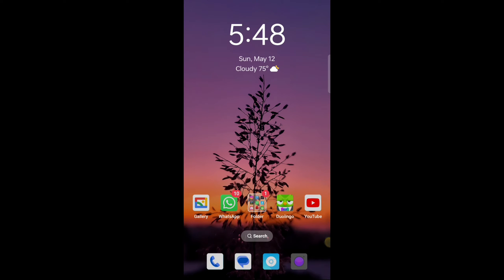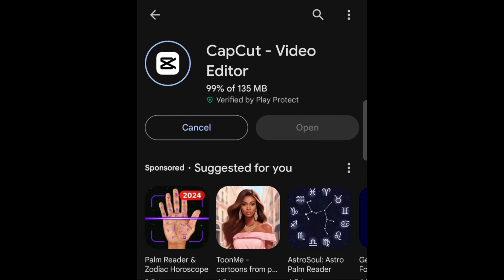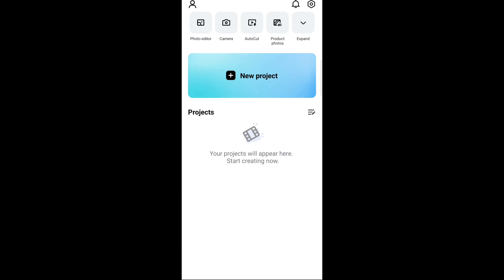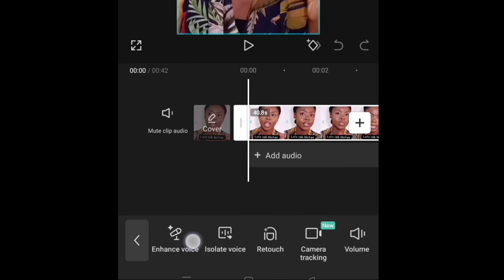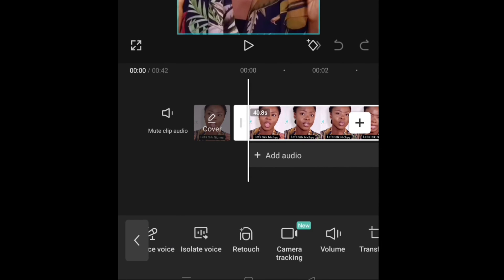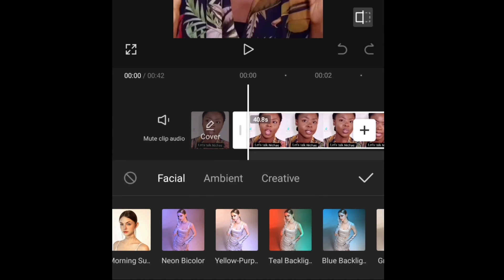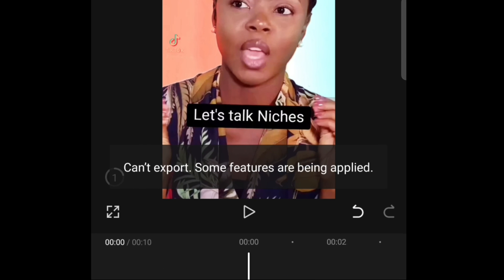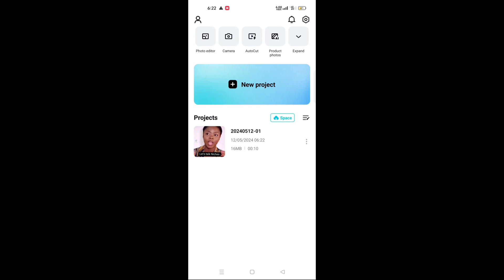How to FIND Relight on Capcut Mobile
Hey you!

I'm making this particular video because of the comments I got on my previous tutorial on how to create a fake background and fake lighting on Capcut, a couple of you guys left comments saying you couldn't find the relight option on your Capcut so in this video, we are doing it completely from this beginning... I'll show you how to find 'Relight' on the latest version of Capcut Mobile. I hope you're able to do it after watching this video